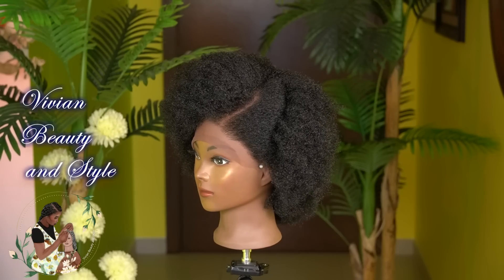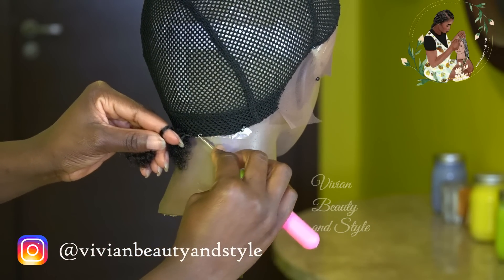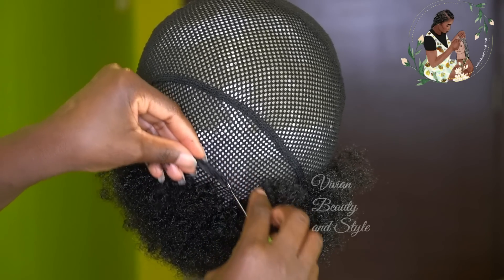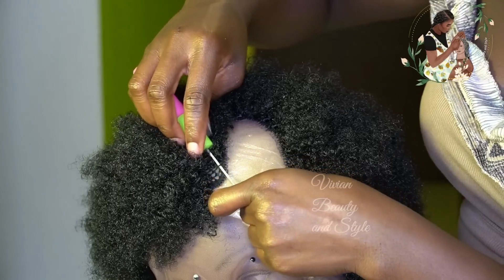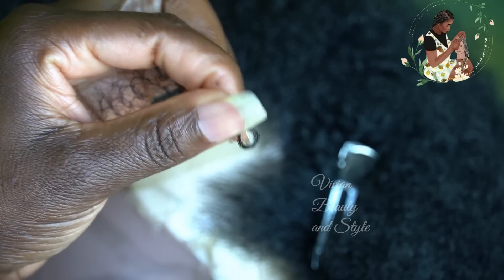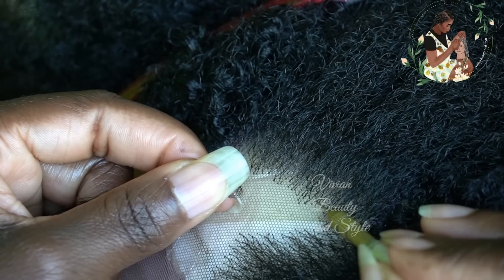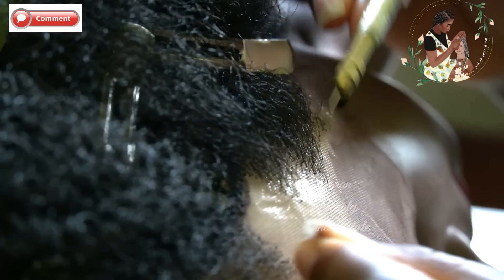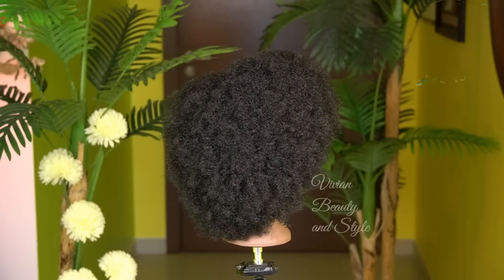How To T-Part Lace Frontal Crochet Wig Using Marley Kinky Hair | Realistic Hairline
Kinky Marley Braiding Hair

Things Used: 👇👇

 Aliepxpress Links 👇
➡ Wig mannequin head
➡ Adjustable Wig Stand
➡ Swiss Lace for Making
➡ Closure/Frontal Lace For Wig
➡ 3 Pcs Pin ventilating needle
➡ Small/ Tiny Latch Hook
➡ Mesh Dome Caps
➡ Spandex Dome Cap
➡ Big Hole Crochet Wig Cap
➡ Elastic Band
➡ Combs/Clips For Wig Caps
➡ Elastic Band for Wig Edges Wrap
➡ Non-Slip Adjustable Elastic Band For Wigs

⬇⬇⬇AMAZON LINKS⬇⬇⬇

Swiss Lace For Wig Making
Ventilating needle
Mesh Caps For Wig Making

HOW-TO Braided Lace Front Wig With Baby Hair Using All My Leftover Braiding Hair | DIY Ombre